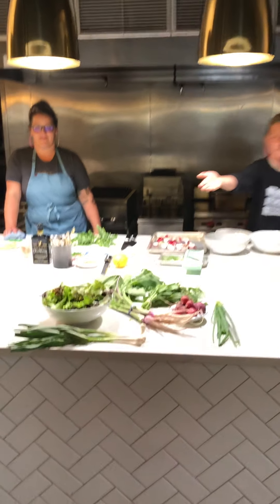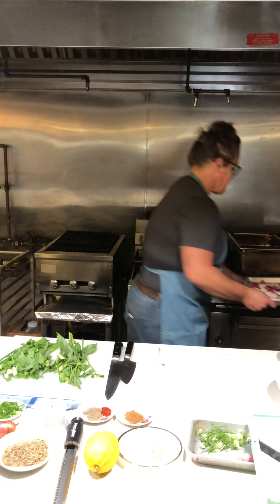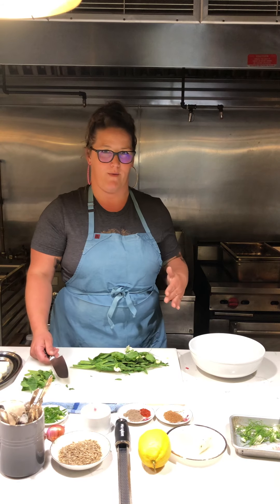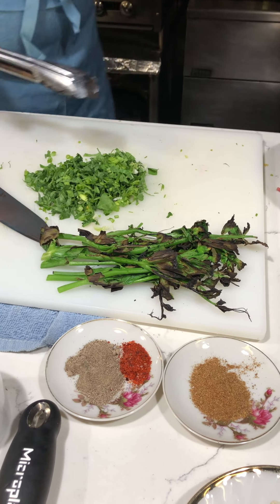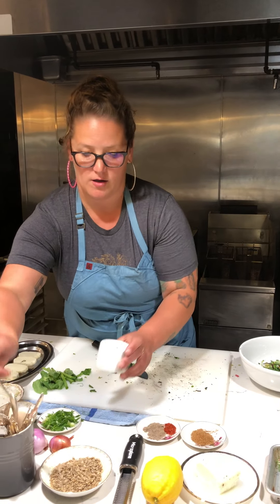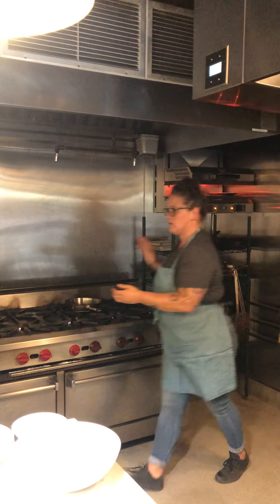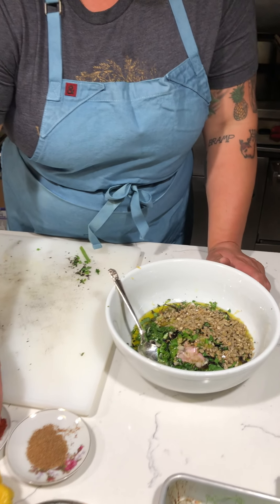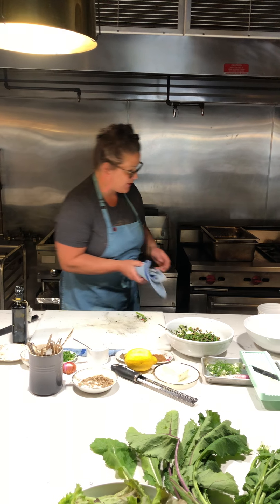VVF PROductions - CSA Week 1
In the Box:
Easter Egg Radishes
Scallions
Pea Shoots
Shiga Turnips
Silky Salad Mix
Spring Garlic

Featuring:
Chef at the Nightwood Society Sarah Schneider and Vibrant Valley Farm Owner Kara Gilbert

Recipes:
Charred Scallion, Pea Tendril and Sunflower Salsa with Halloumi
Miso Vinaigrette
Roasted Radishes

This salsa is wonderfully diverse and delicious over cheese,  summer or winter squash, or roasted vegetables…….

Ingredients:
½ shallot, minced
2 Tbsp champagne vinegar
8 oz halloumi cheese
½ lb pea tendrils
3 scallions
1 cup olive oil
1 cup toasted sunflower seeds, roughly chopped
zest of 1 lemon
⅛ tsp aleppo pepper, or black pepper

Instructions:

Add shallots to the champagne vinegar in a small dish (aka macerating the shallots) and set aside for 20 minutes.

Slice halloumi into ¾ inch slices. Lay halloumi on a baking sheet and place under broiler. Broil halloumi until golden brown, about 5-6 minutes, depending on the oven.

Pick any flowers from the pea tendrils and set aside.

Grill half of the pea tendrils and scallions (no need to oil or season these before grilling). If you don’t have access to a grill, place on a sheet tray and cook in an oven at 500F for 7 minutes.

Once cool, roughly chop cooked tendrils + scallions and put into a bowl. Chop the remaining fresh pea tendrils and add to the bowl.

Add the lemon zest, sunflower seeds, olive oil, shallots, champagne vinegar. Mix everything together and then season with salt + pepper to taste.

Plate the cheese and cover with a generous amount of the salsa.

Garnish with the pea tendril flowers.

Miso vinaigrette

Ingredients:

2 tablespoons white miso ( or preferred miso)
1 cup olive oil
½ cup sherry vinegar

Instructions:
In a small bowl, whisk  the miso and sherry vinegar to break up the miso. Add the olive oil and season to taste with salt and pepper.

Roasted radishes

Ingredients:

1 bunch of radishes
1 tablespoon Olive oil
Salt and pepper to taste
Miso vinaigrette
Scallion greens- ¼ inch cut on a bias

Instructions:
Preheat oven to 500 degrees. Cut radishes into ¼ or ⅙ so they are similar in size. Put in bowl and toss with olive oil. Season to taste with salt and pepper. Roast in oven for 6-8minutes, or until radishes are browned but not soggy. Once cool, toss with 2-3 tablespoons of miso vinaigrette. Garnish with scallion greens. Serve at room temperature.